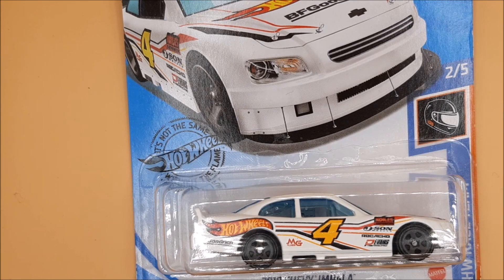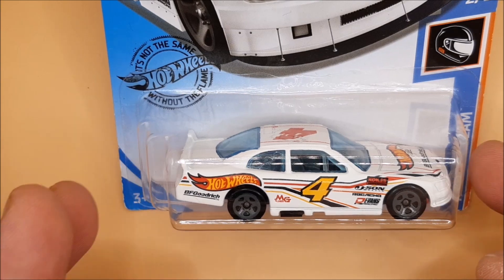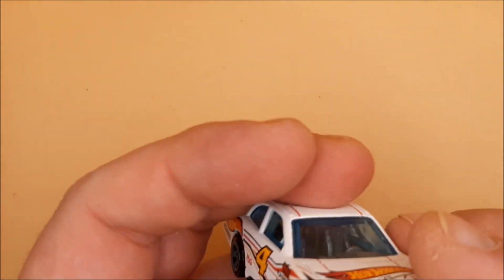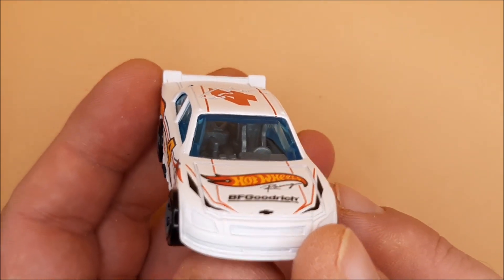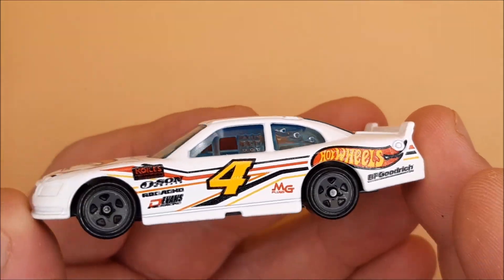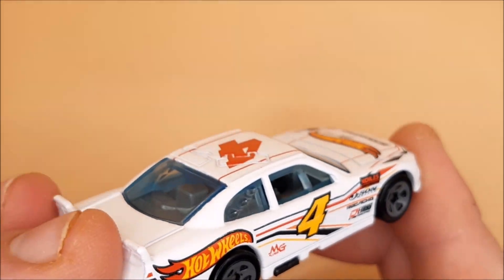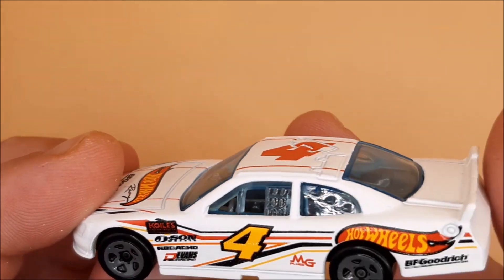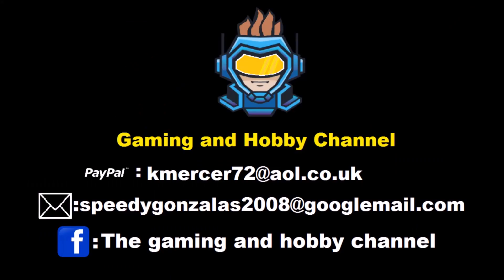Hot Wheels Christmas Countdown PT 9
Hotwheels car count in the season, and we have 24 of them and a blind bag for you to view. These cars will make up some of the line-up for diecast racing next year.